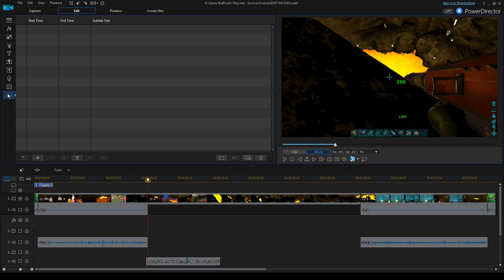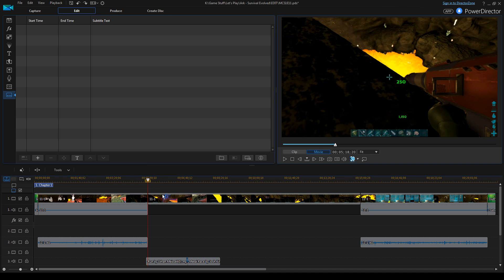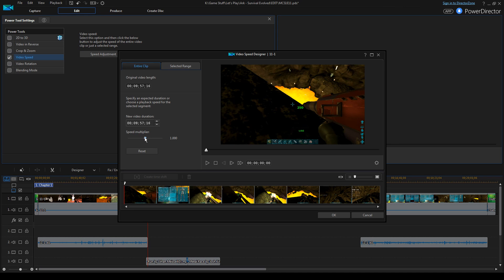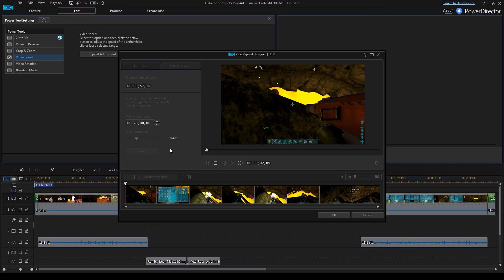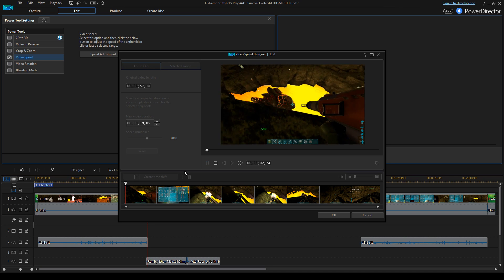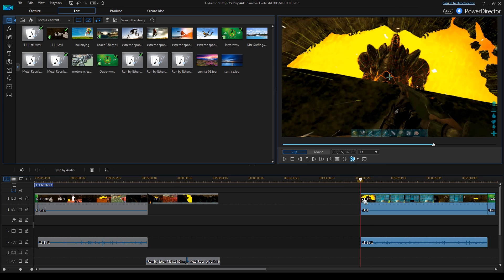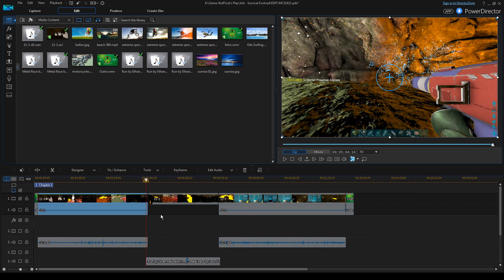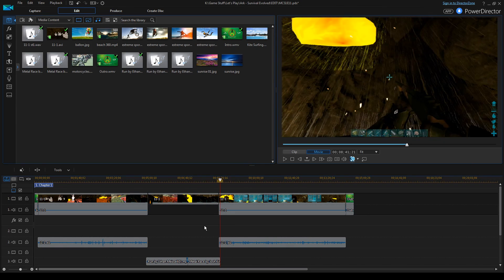Power Director 15 Ultimate - How To Speed Up & Slow Down Video Clips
My first foray into tutorials here. I hope it helps you out! Please let me know down in the comments if it did.

Here's the video with the lava golem fight you can see me editing in the video, if you like gaming videos: